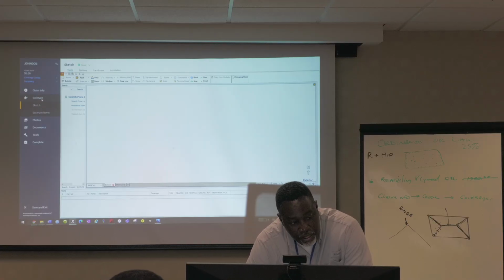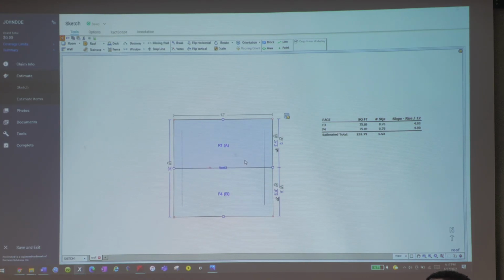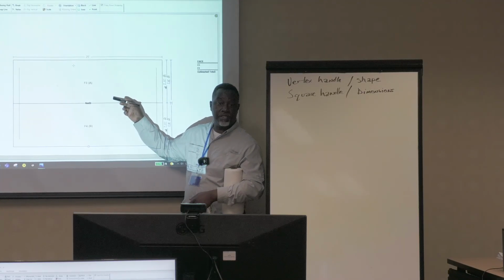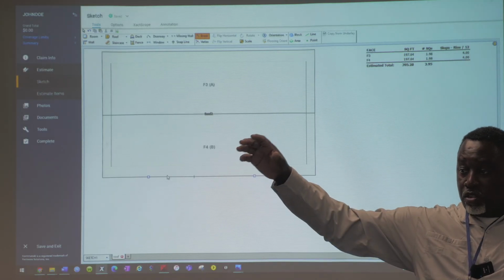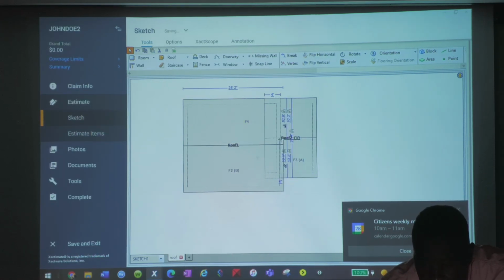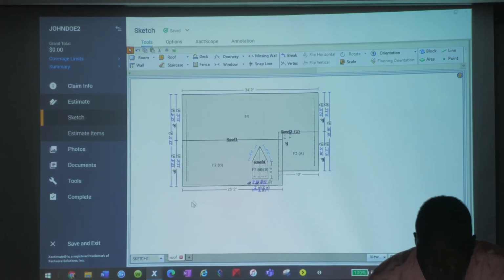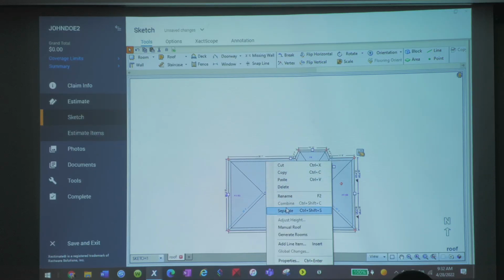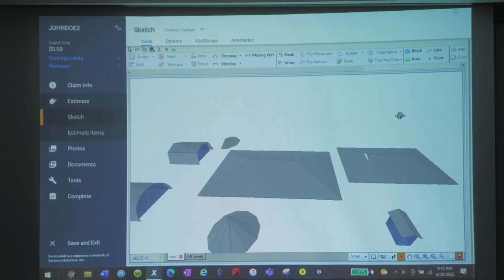Xactimate X1 Proficiency: Sketching The Roof